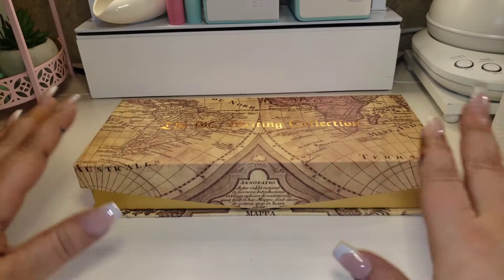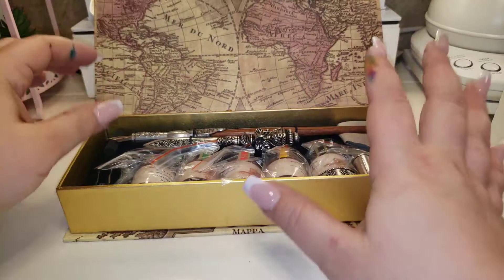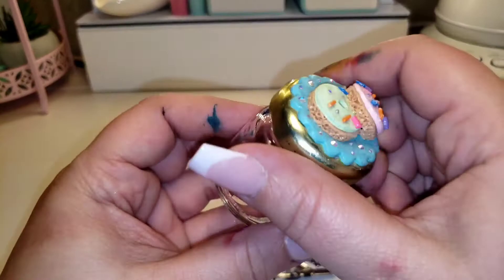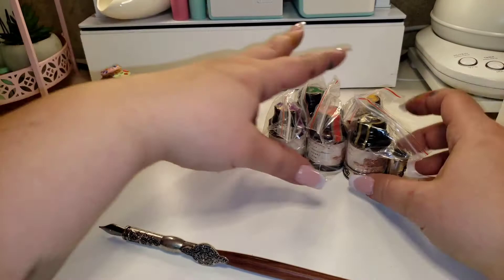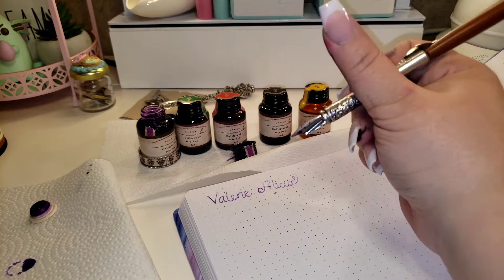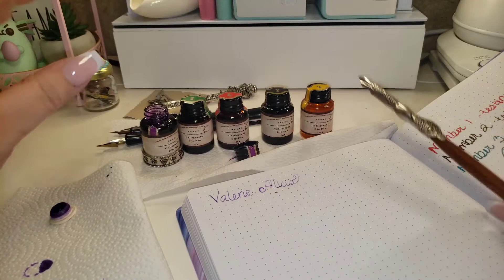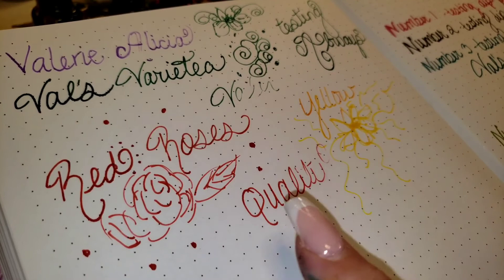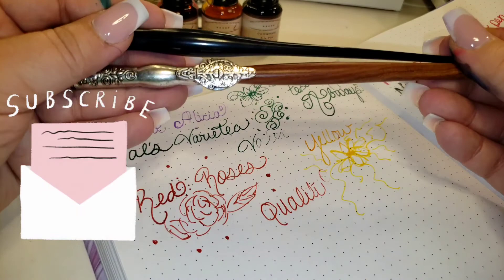AMAZON: GC Quill Antique Dip Pen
Yobseyo Ya'll!
We have another Calligraphy review from Amazon 🖋
Spoiler: I love it!! This has been my daily dip pen + inks I reach for!! Has great weight and quality!

                  ☕ IMPORTANT LINKS ☕